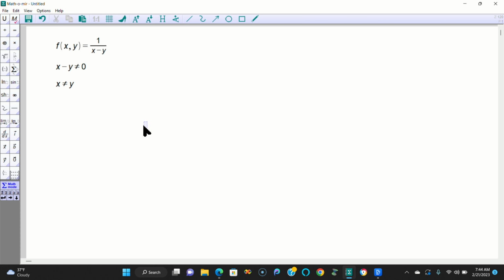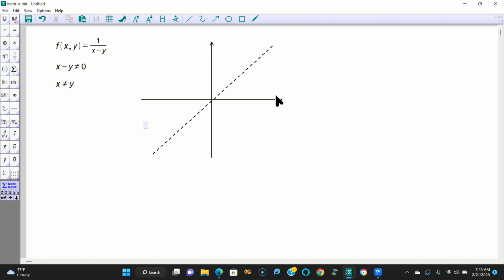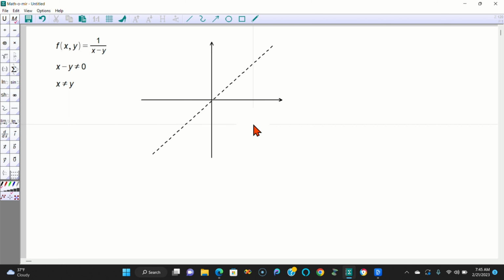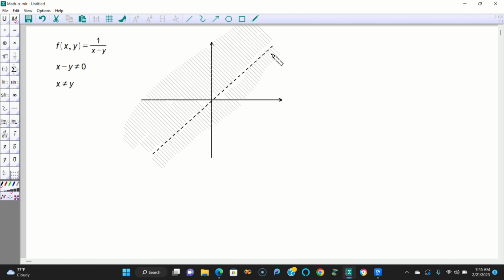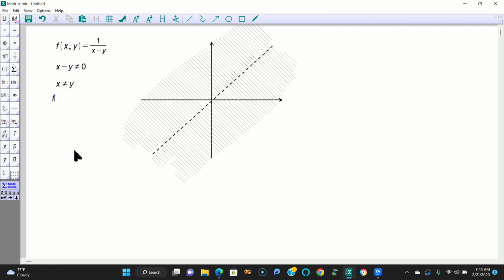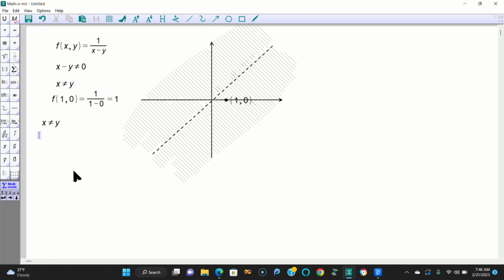1.7 minutes: Domain of f(x,y)=1/(x-y) Like a Pro, No More Confusion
The domain of f(x,y)=1/(x-y) consists of all pairs of real numbers (x,y) for which the denominator (x-y) does not equal zero. In other words, the domain is the set of all (x,y) pairs that make the expression 1/(x-y) well-defined and avoid division by zero errors.

To find the domain of f(x,y), we need to identify all values of x and y that would make the denominator zero. Since division by zero is undefined, any pair of (x,y) values that makes the denominator equal to zero must be excluded from the domain.

Thus, the domain of f(x,y) is all pairs of real numbers (x,y) such that x is not equal to y. We can express this in set-builder notation as:

Domain = { (x,y) | x ≠ y, x,y ∈ ℝ }

In other words, the domain of f(x,y) is all pairs of real numbers (x,y) except those where x equals y, since that would make the denominator equal to zero and the expression undefined.
Are you a fan of our content and want to support us in a tangible way? We have a wide range of products, including t-shirts, hoodies, phone cases, stickers, and more, all featuring designs inspired by our brand and message.By purchasing our merchandise, not only will you be showing your support for our work, but you'll also be able to enjoy high-quality, stylish products that you can wear or use in your daily life. And best of all, a portion of the proceeds goes directly towards helping us continue to create and produce the content you love.So what are you waiting for? Head over to our online store now and browse our selection of merchandise. We're sure you'll find something you love.
The domain of 1/(x-2y) is all real numbers except for the values of x and y that make the denominator equal to zero, because division by zero is undefined. Therefore, the domain of 1/(x-2y) is the set of all (x, y) pairs such that x-2y is not equal to zero, or:
{(x, y) | x-2y ≠ 0}
To expand a little, the domain of 1/(x-2y) consists of all real numbers except those that make the denominator zero. This means that the function is undefined when x-2y = 0, or when y = x/2.

To graph the domain of 1/(x-2y), we can plot the line y = x/2 on the xy-plane, which represents the set of all (x, y) pairs where the denominator of the function equals zero. The domain of the function is then all the points on the xy-plane that are not on this line. This can be represented by shading in the region above and below the line y = x/2, since any point on this line will cause the denominator to equal zero.

In summary, the domain of 1/(x-2y) is {(x, y) | x-2y ≠ 0}, or all the points on the xy-plane except those on the line y = x/2. The graph of the domain can be obtained by plotting the line y = x/2 and shading in the region above and below it.
Sarah was a student pursuing a degree in a non-mathematical field. However, she was required to take multivariable calculus as a part of her major. Despite her best efforts, she struggled to understand the material and make progress in her studies. Her frustration grew, and she started to doubt whether she was cut out for the course.

That's when a friend recommended a certain multivariable calculus book, and everything changed. The book's clear explanations and challenging yet approachable problems gave Sarah a new sense of hope. She was finally able to understand the material and make progress in her studies, despite the fact that she wasn't a math major. The step-by-step solutions provided her with a framework to approach problems and build her own intuition. Ultimately, Sarah was able to break through her barriers and achieve her goals.

If you're in a similar situation to Sarah, don't let multivariable calculus hold you back from achieving your goals. Invest in the right book and unlock your full potential. With clear explanations and step-by-step solutions, this multivariable calculus book will give you the skills and confidence you need to succeed.